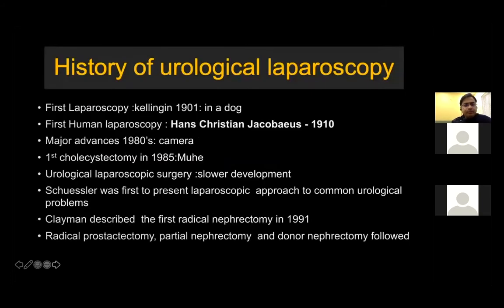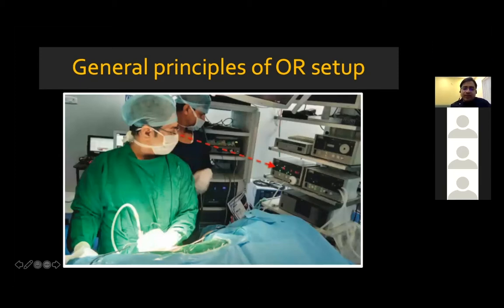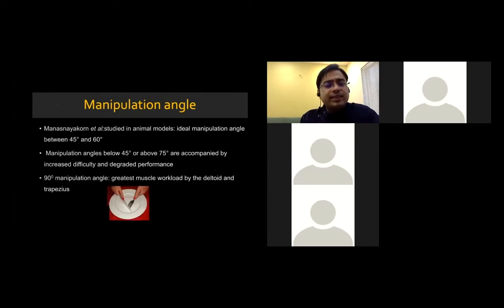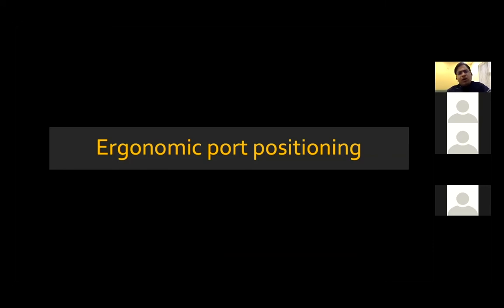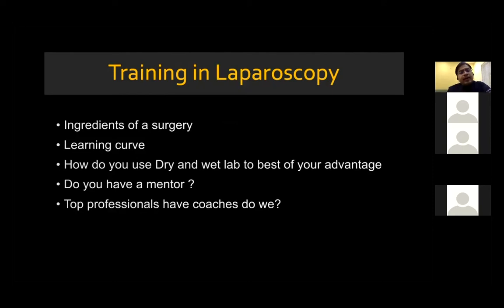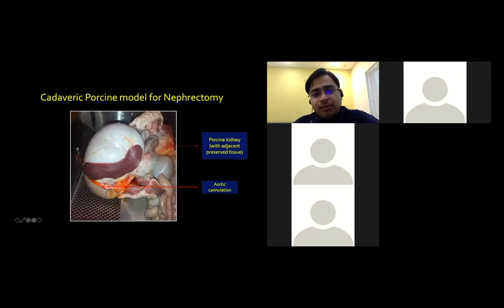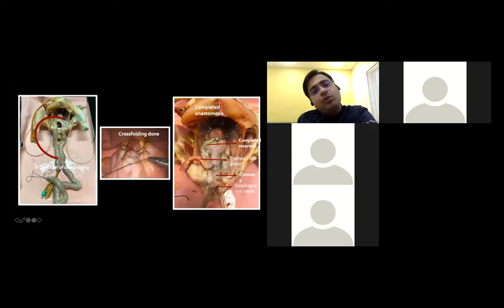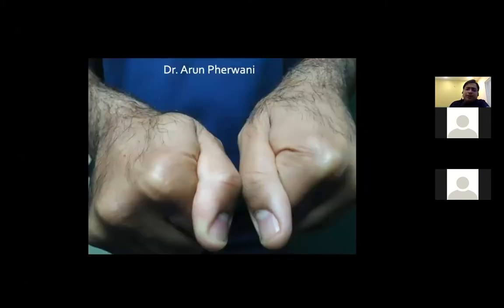Role of Simulation and Ergonomics in Laparoscopic Urology : Dr. Abhishek Singh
The video describes how can one use simulation and ergonomics to learn various laparoscopic urological skills